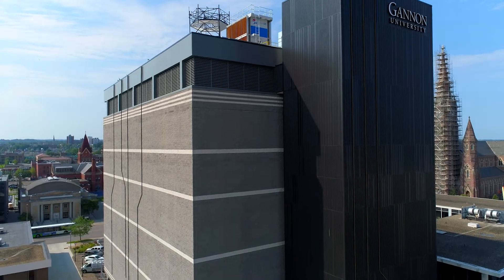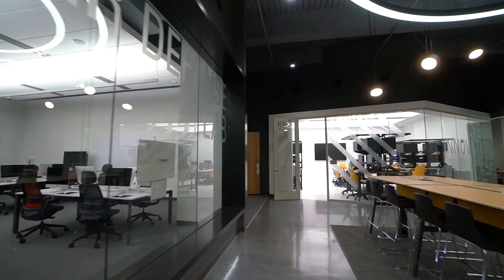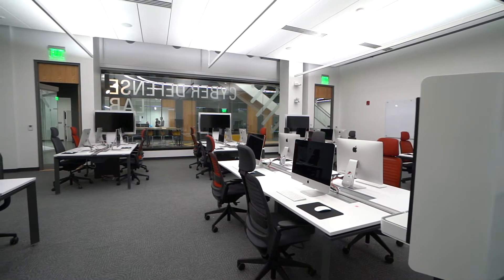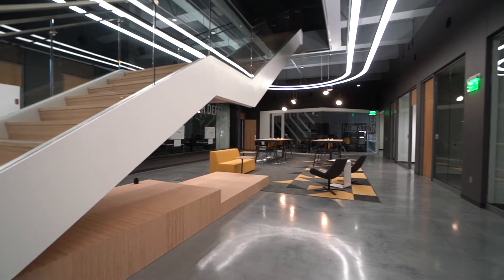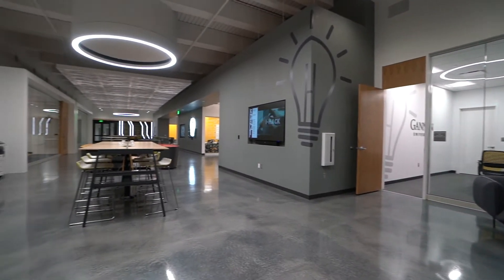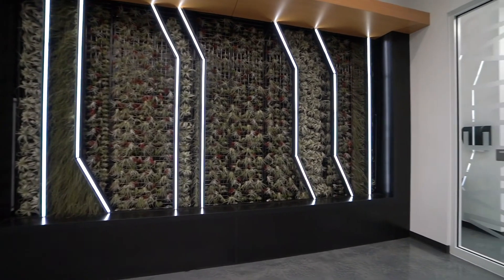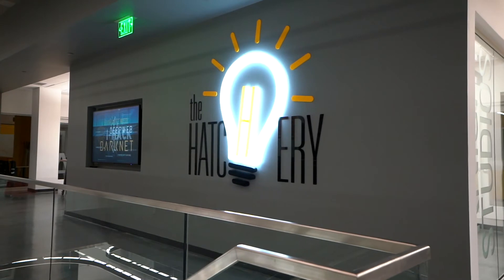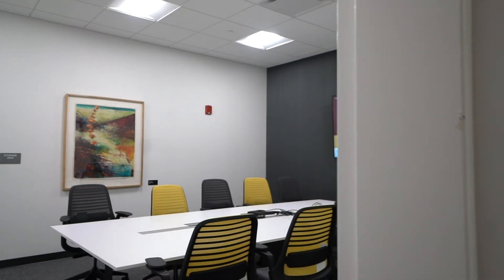Tour I-HACK at Gannon University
I-HACK serves as the global headquarters for academic, industry and business owners to design, integrate and protect cybernetic intelligence and data systems worldwide. Join us on the forefront of innovation and earn your cyber degree from the region’s leader in higher education.